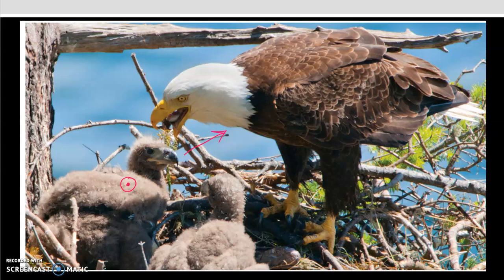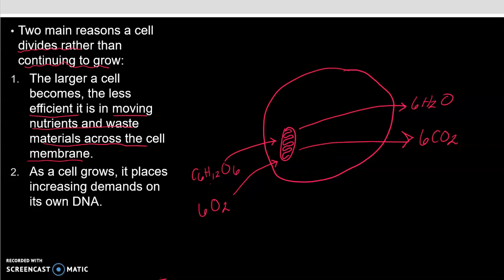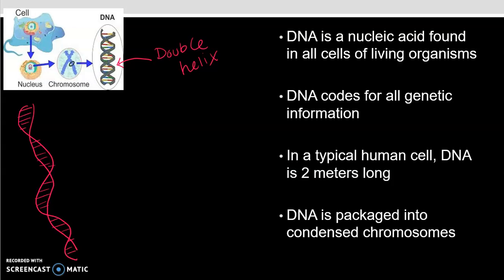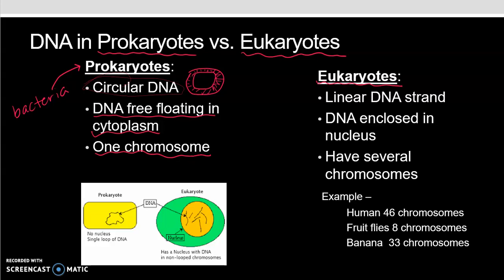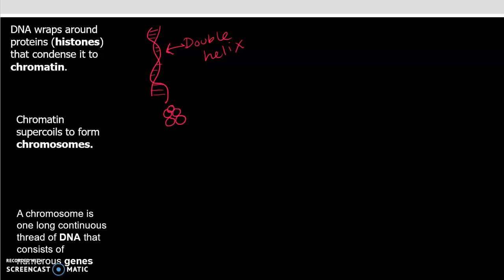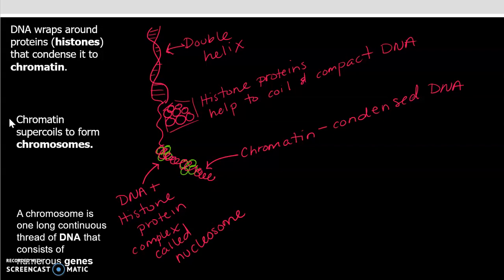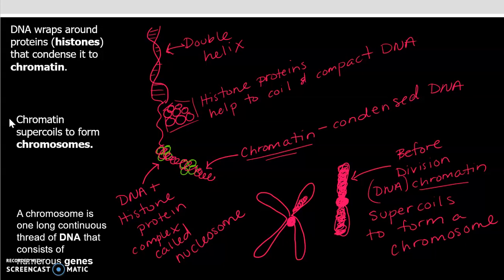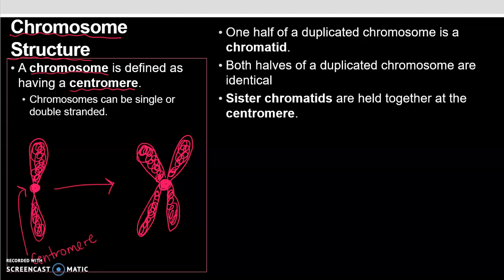mitosis and DNA structure